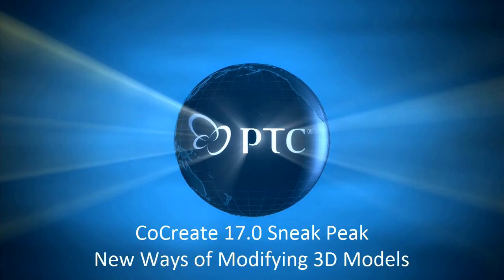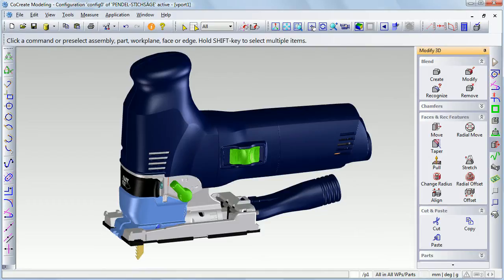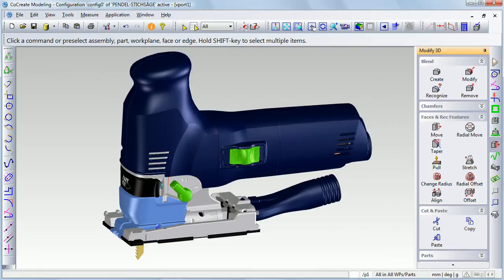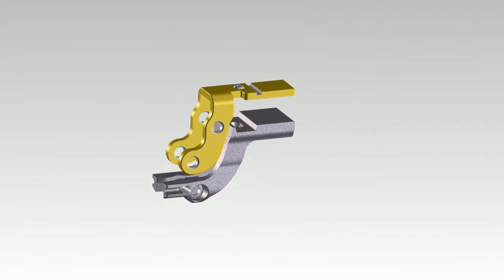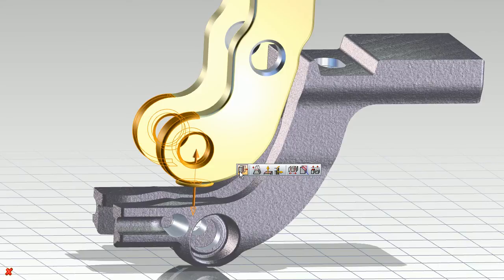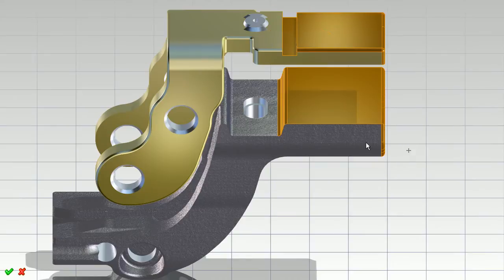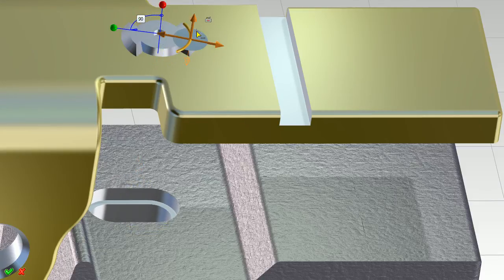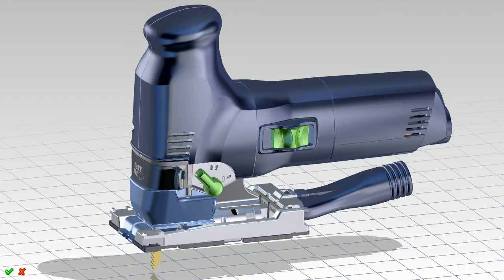CoCreate 17.0 Sneak Peek: Working with 3D Models - PTC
CoCreate 17.0 introduces instant, real-time 3D design changes. No need for previews or waiting for the model to update. Combine this with real-time rendering, and the new paradigms building on the 3D Copilot capabilities, and explicit modeling becomes even easier, more predictable, and faster than ever before.